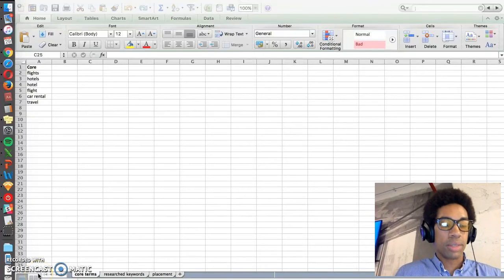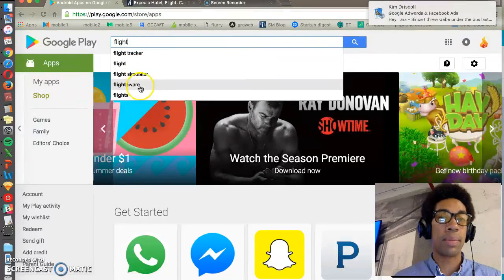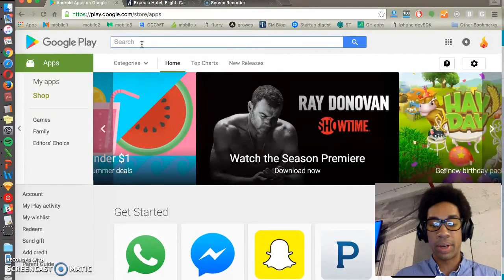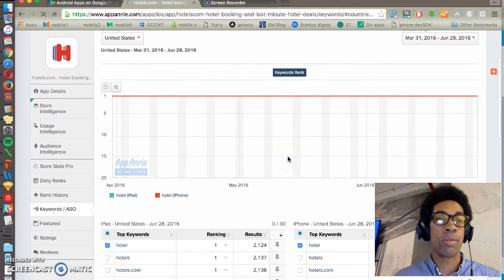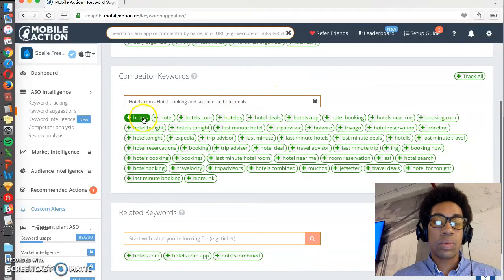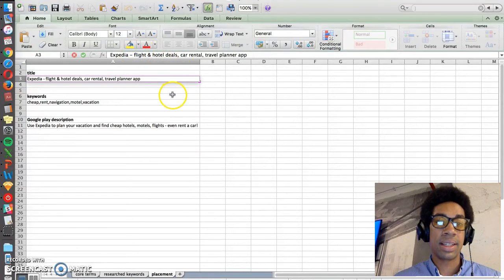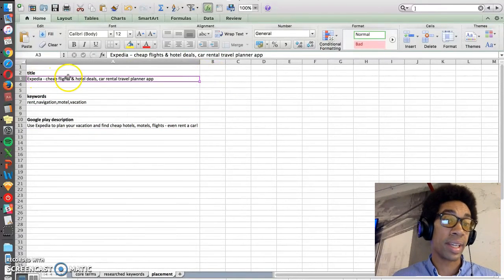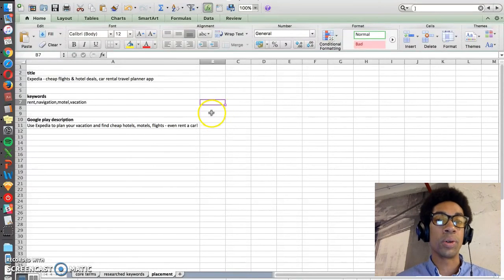App Keyword Research for ASO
ASO (app store optimization) guide for keyword research
How do you find the correct keywords for your app listing?

0:24 Introduction
0:50 Core keyword terms
1:15 Find more keywords
1:50 Autofill results
4:40 Related keyword terms
5:30 App store optimization tools
6:30 Mobile Action
8:15 Keyword volume
9:55 Building out your title
11:45 Keyword space
13:10 High-level review